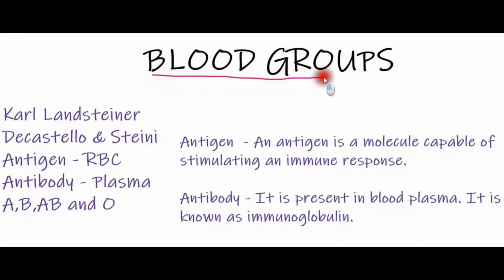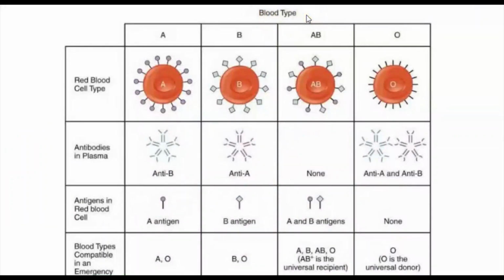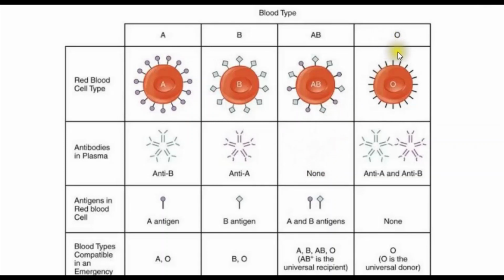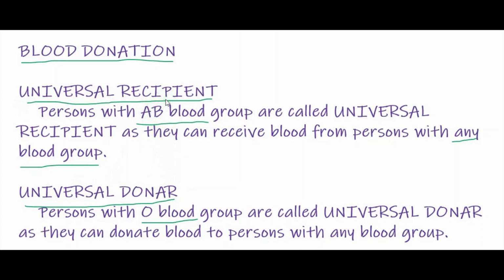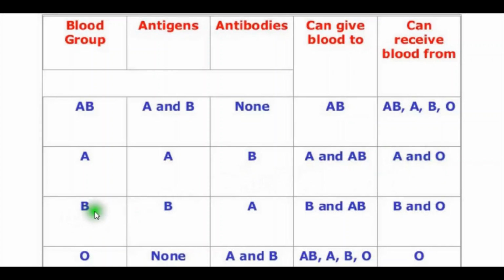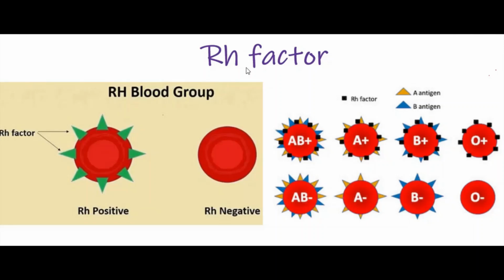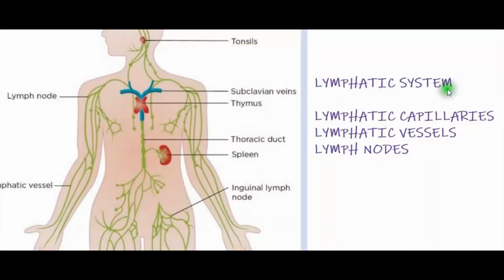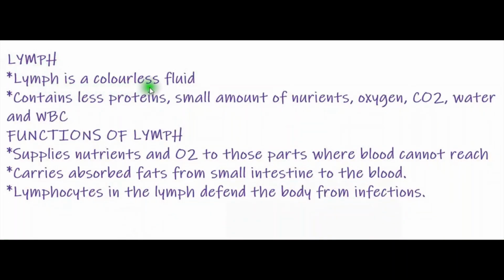GRADE 10 | ZOOLOGY | BLOOD GROUPS |15/7/2021 | 7 AM